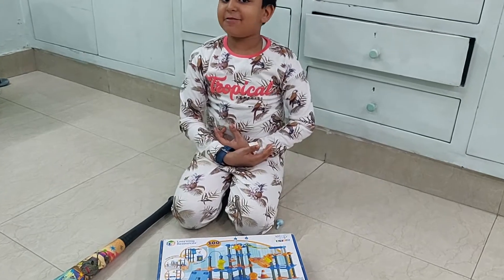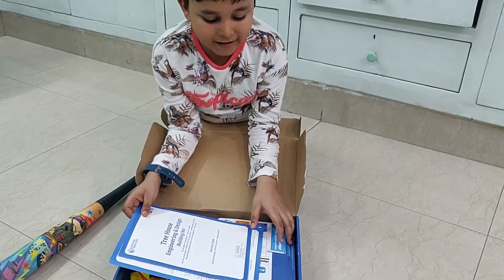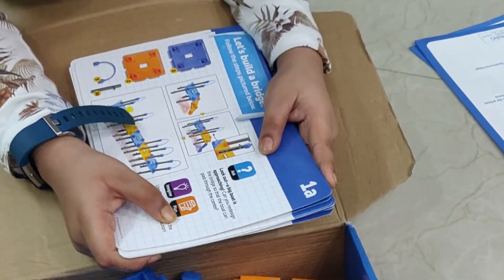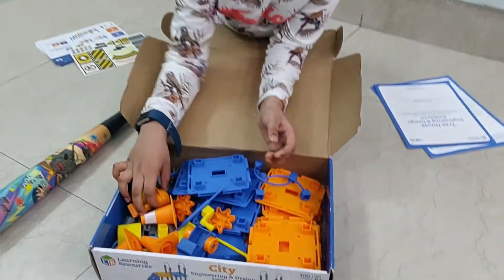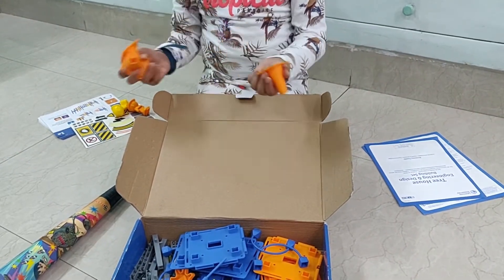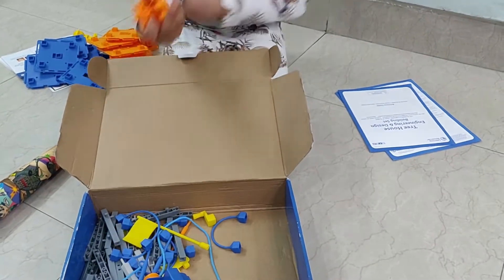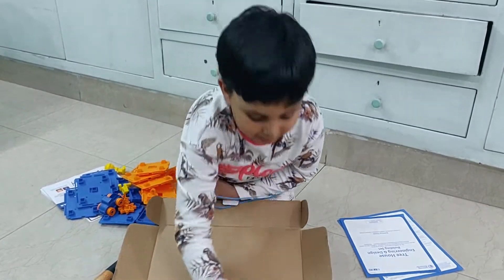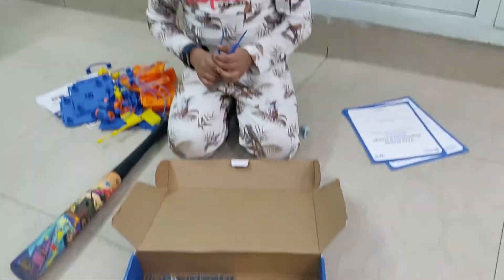City engineering & Design - By Advay Agarwal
Advay presents an introduction to City Engineering & Design - by Learning Resources. This is another in the list of games that take a set of components and gets children to build to specific tasks. The idea is that the child tries to make something, which is good for motor skills, for developing the though processes, and so on. Further, when the cards are over, the child can experiment with using these components to build something of their own. Advay really enjoys these - sometimes building based on the card, and sometimes using his own imagination.